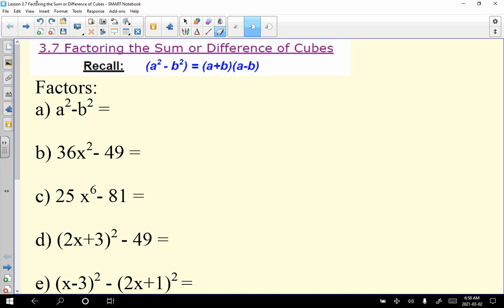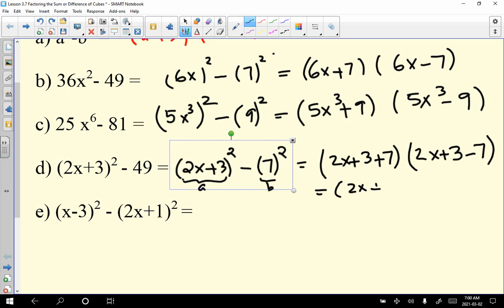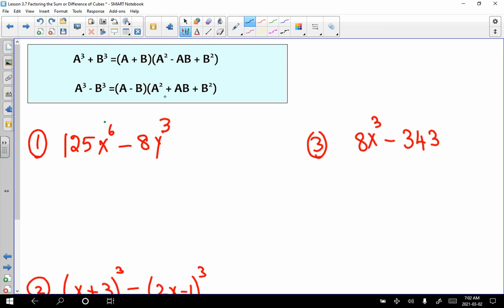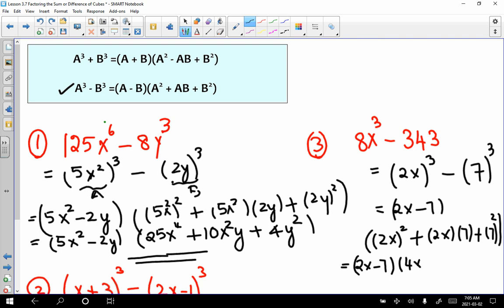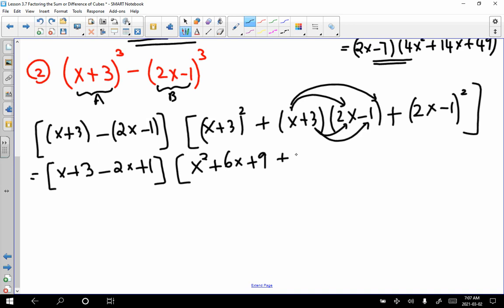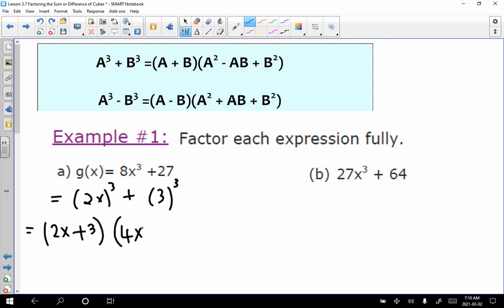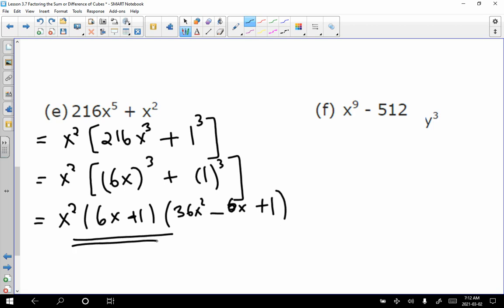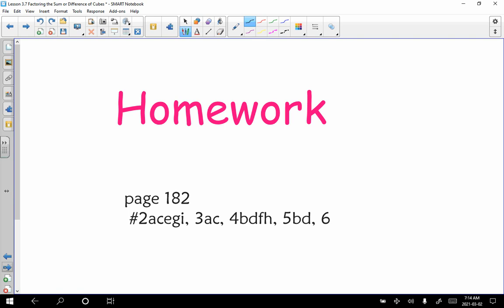3.7 Sum & Difference of Cubes